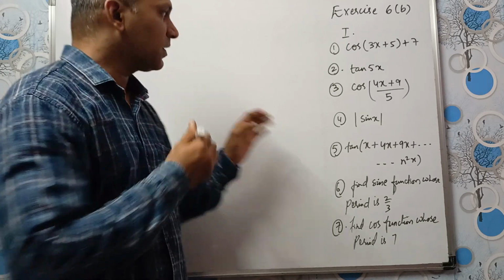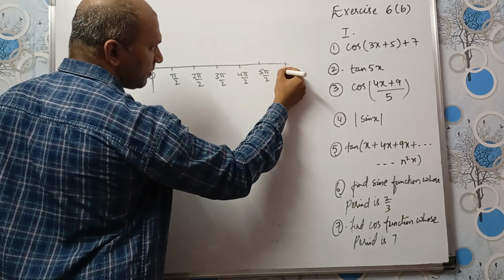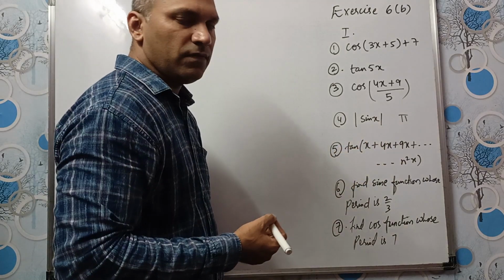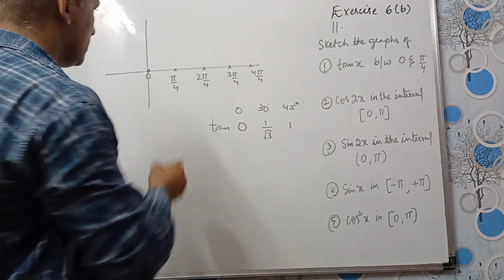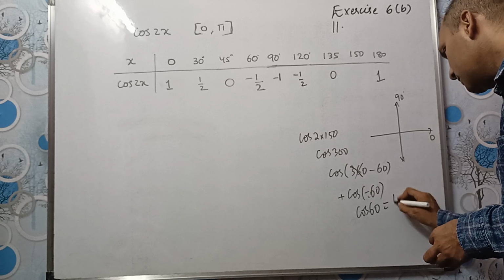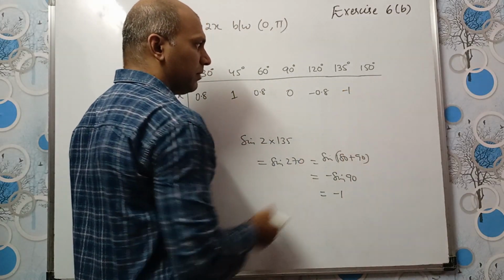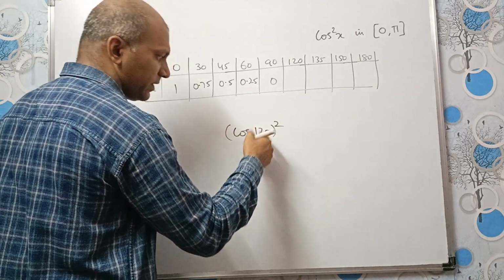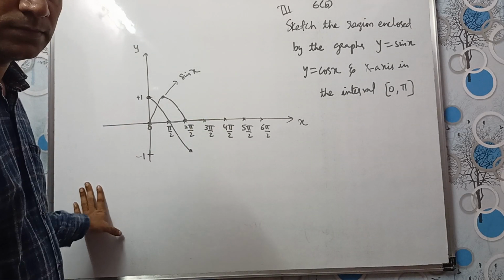Trigonometry Part 7. Complete Exercise 6b. Find the periods of the given functions. Sketch graphs...